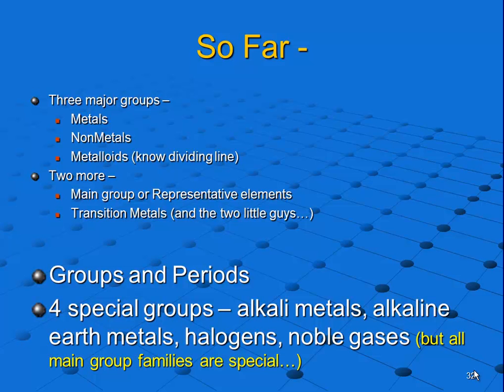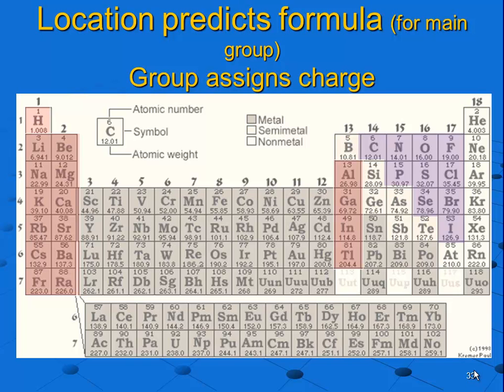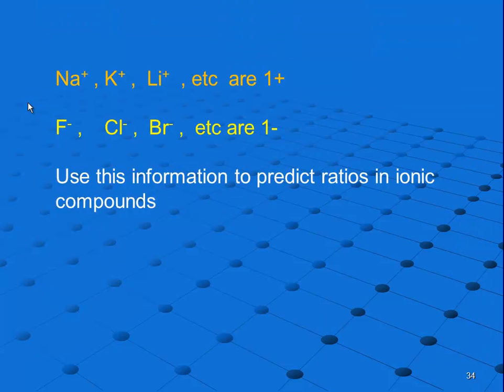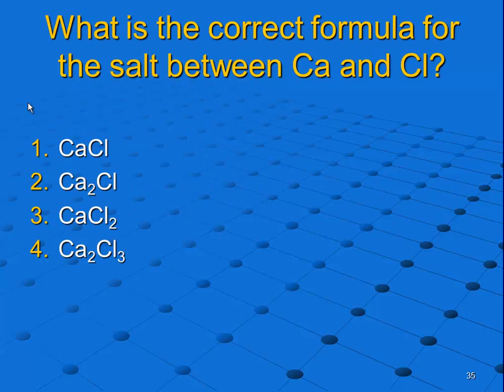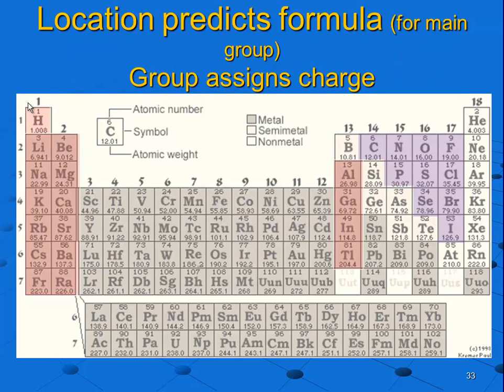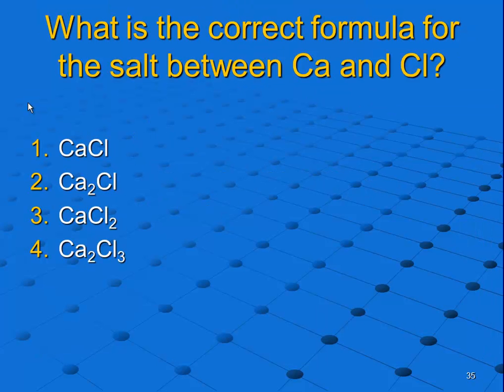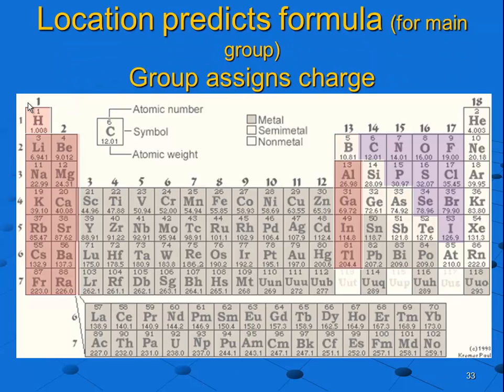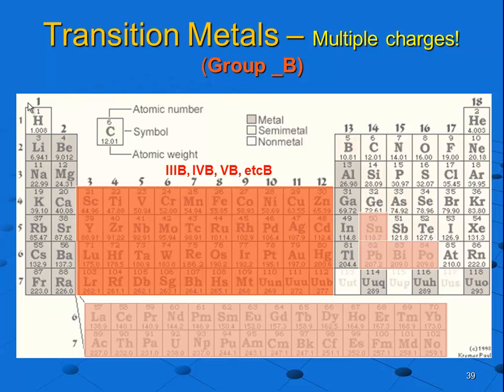Chem 101 Chapter 4 first video lecture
I'm travelling, please take a look at this video to fill in while I am gone.